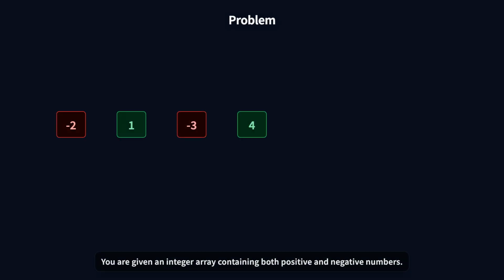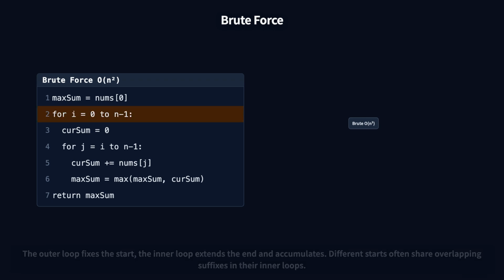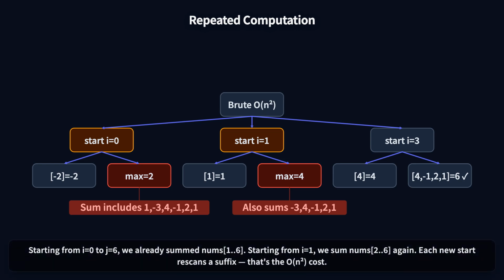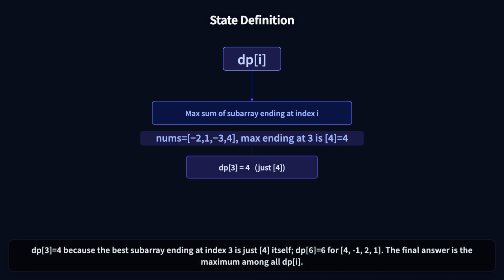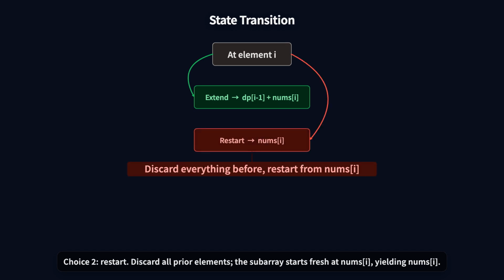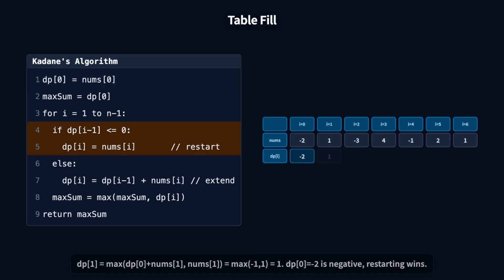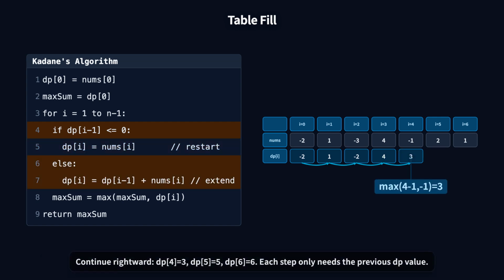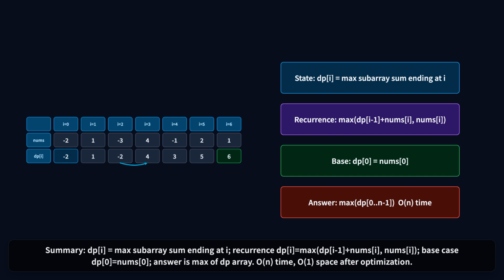Maximum Subarray Sum · Dynamic Programming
Solve Maximum Subarray Sum with Kadane's Algorithm, covering brute force, repeated computation analysis, state definition, recurrence, and table-fill animation.